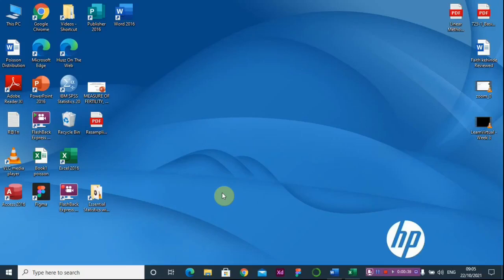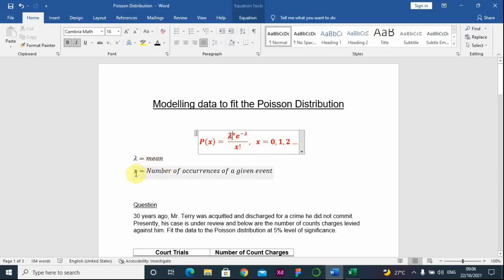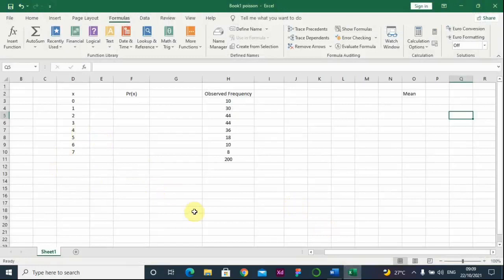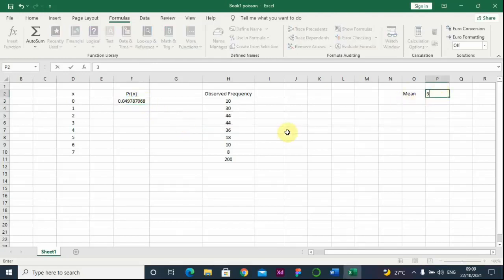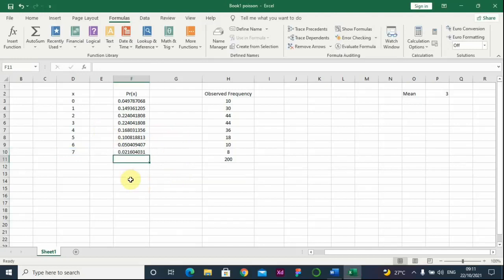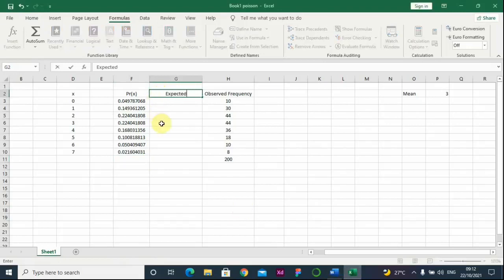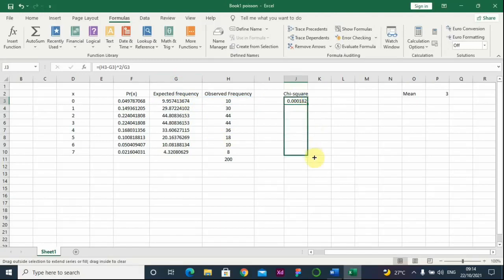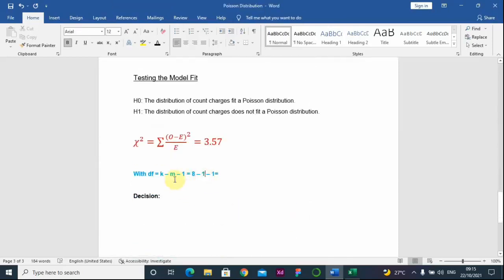POISSON PROBABILITY DISTRIBUTION | Introduction and Practical Examples With Excel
This video shows everything you need to know about modelling observed data to fit the Poisson distribution. Modelling Poisson Excel Data fitting